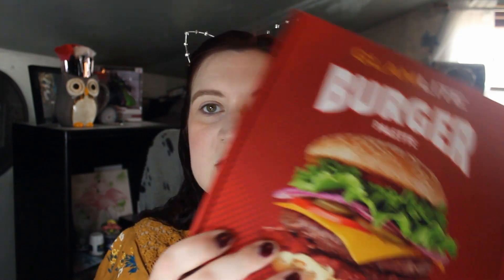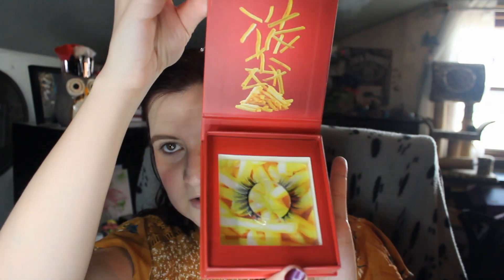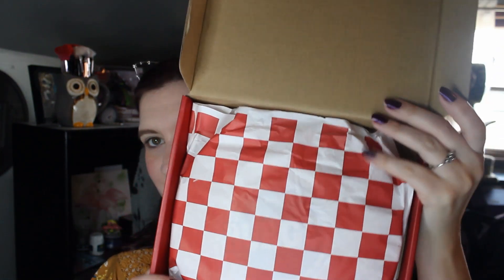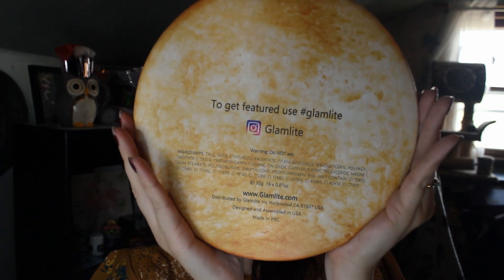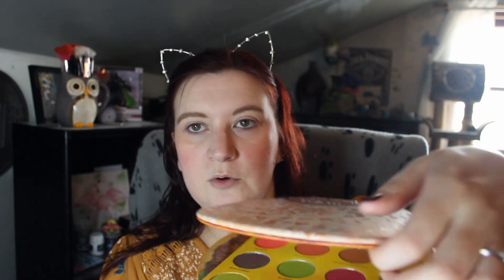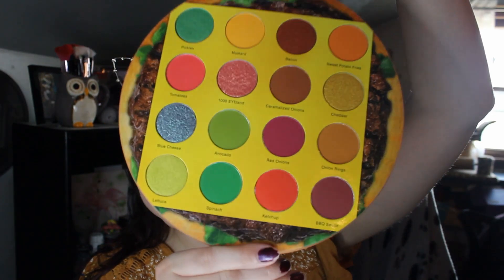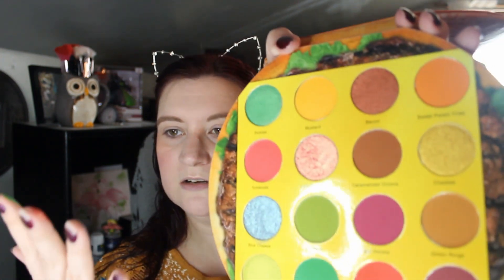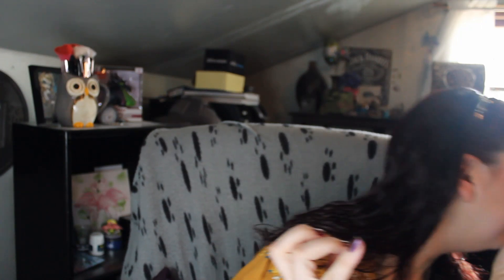Burger Palette | Unboxing | First Impressions | GlamLite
Hi everyone! If your new welcome, I’m Lilac.  Today I’m so excited my Burger Palette from GlamLite came in today with a surprise order of French Fry Lashes.  I open it up and show you, do swatches and first look first impressions.   I hope you like it.

Used in video:
Shades used: Red Onions, BBQ Sause, Bacon, Blue Cheese, Lettuce, Avocado, Spinach

If you’d like to order these or anything from GlamLite and want to save 15% use my code LooksbyLilac